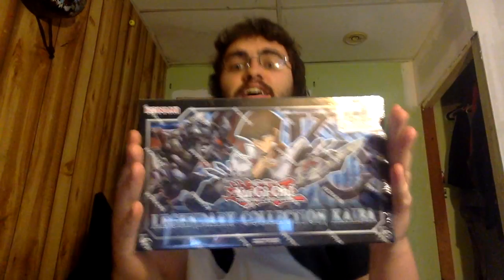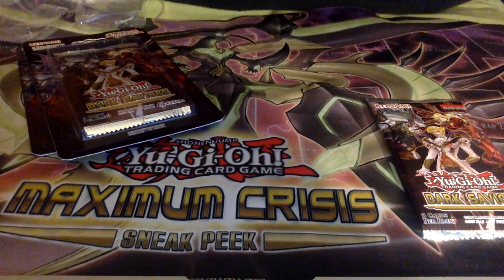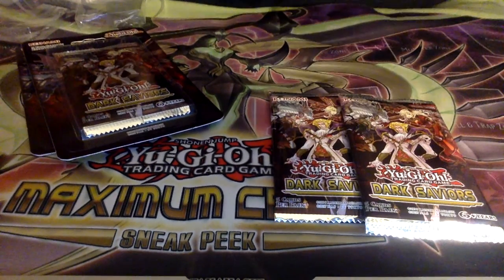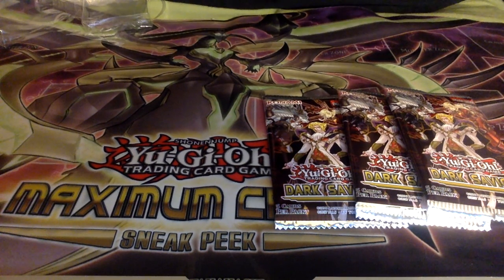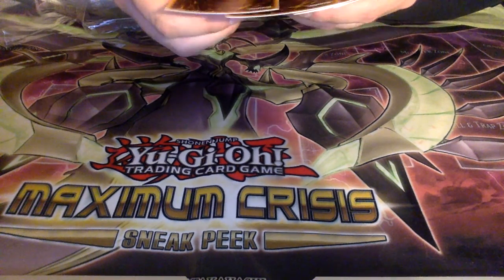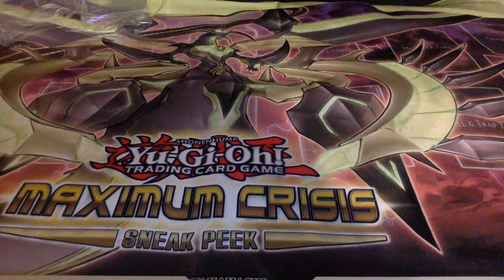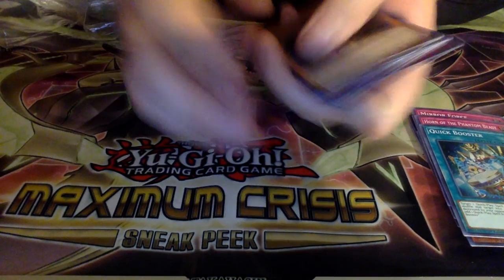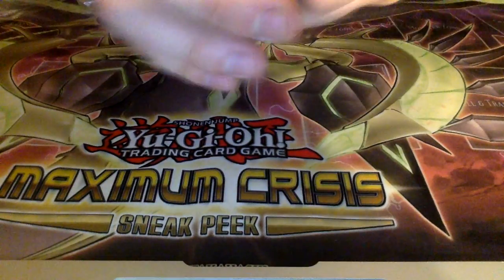Dark Saviors Pack Opening. Will an Engage Be Pulled?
Hello ladies and gentlemen, Shun here with another opening video. This time its Dark Saviors. Will i pull an Engage? You'll just have to watch to find out.